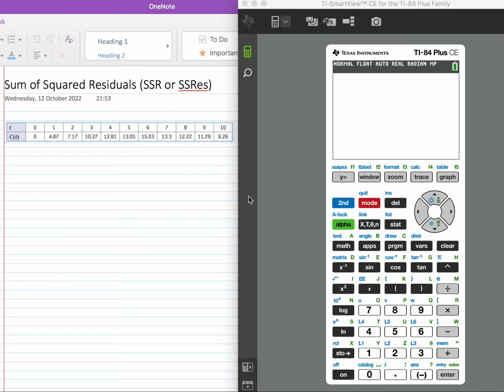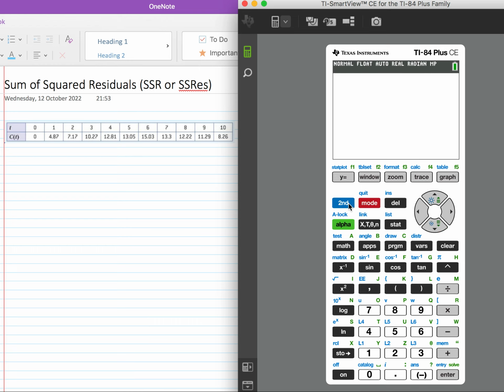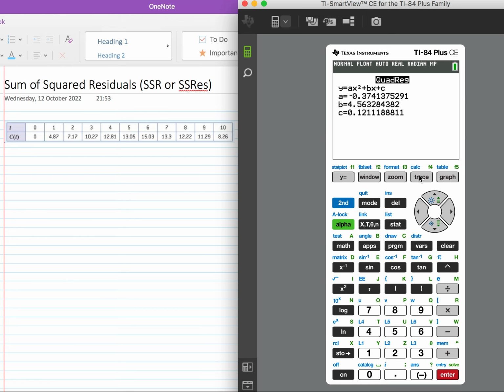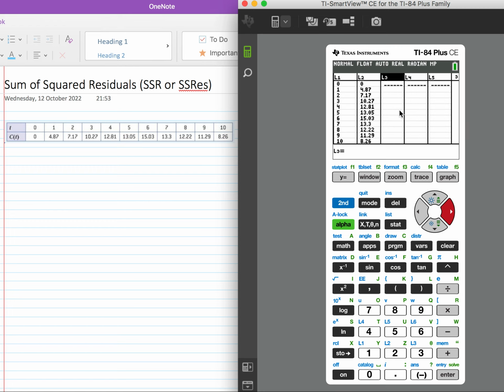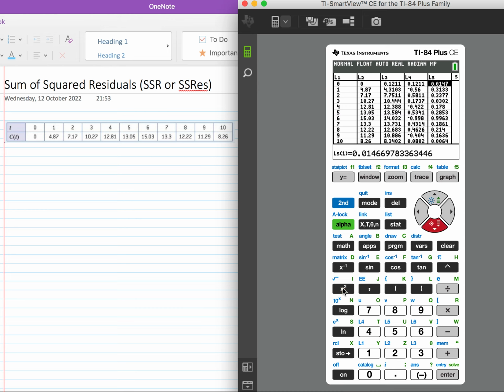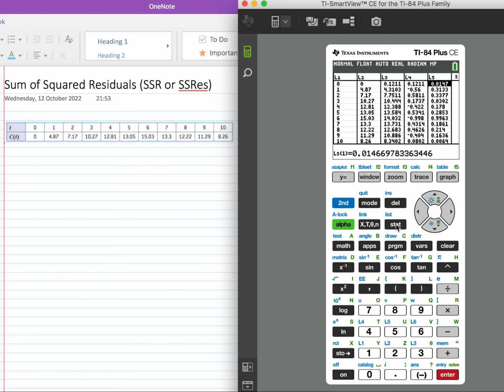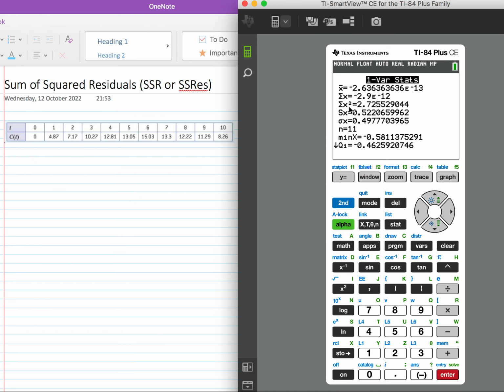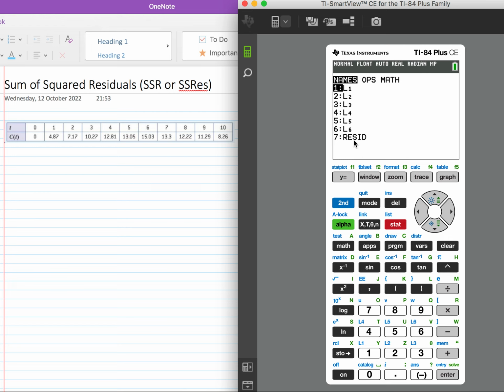SSR or SSRes using the TI-84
Finding SSR or SSRes using the TI-84, plus tips on how to find the function values using a list